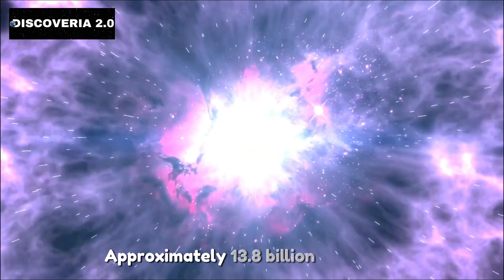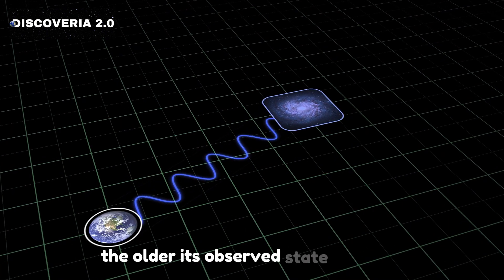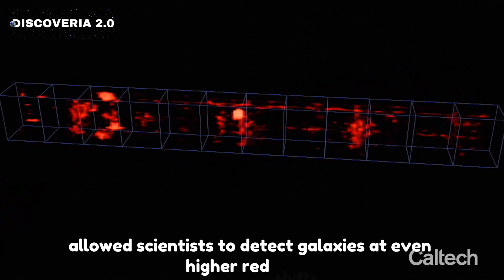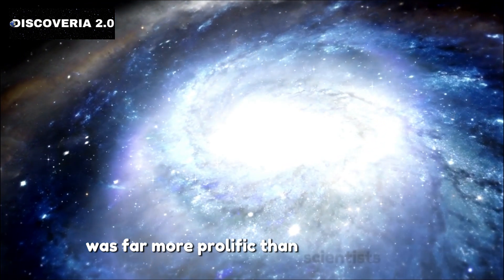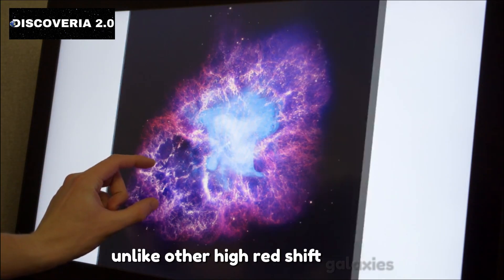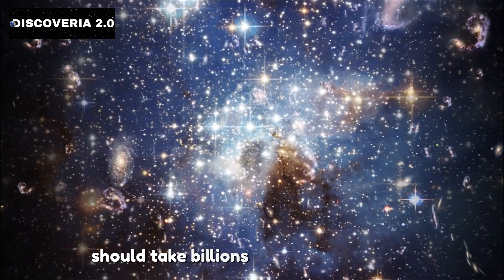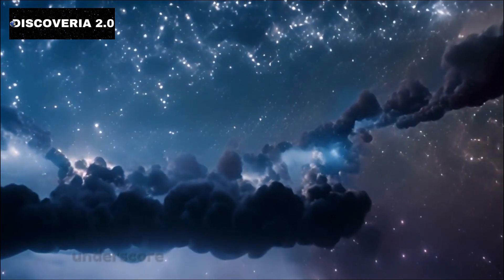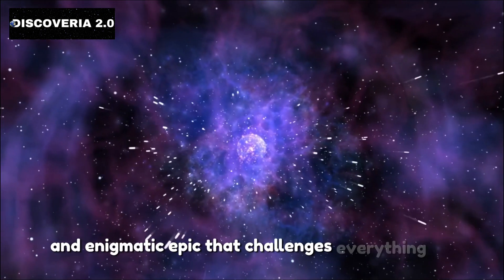"NO DARK AGES" James Webb Telescope just UNCOVER 2 of the Most Distant Galaxies Ever Seen!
The James Webb Space Telescope has achieved an incredible milestone, capturing two of the most distant galaxies ever observed. This feat was made possible by a natural magnifying glass: a galaxy cluster named Abell 2744, also known as Pandora's Cluster, situated approximately 3.5 billion light-years away. The cluster's immense gravitational pull bends and warps the fabric of space-time, effectively magnifying the light from galaxies far behind it.

By leveraging this cosmic lens, scientists using the Webb Telescope identified two galaxies with some of the highest redshifts ever recorded. One of these, labeled UNCOVER-z13, has a redshift of 13.079. This means we are seeing it as it appeared just 330 million years after the Big Bang. The second galaxy, UNCOVER-z12, has a redshift of 12.393, placing it at around 350 million years post-Big Bang.

What makes these galaxies truly unique is their physical structure. Unlike other galaxies at similar distances that appear as tiny, compact points, often spanning only a few hundred light-years, the UNCOVER galaxies exhibit a distinct and unusual structure, setting them apart from their peers.